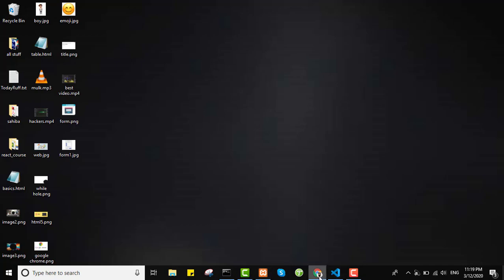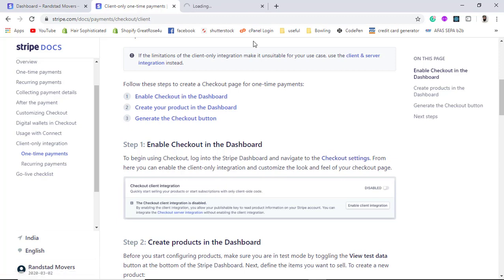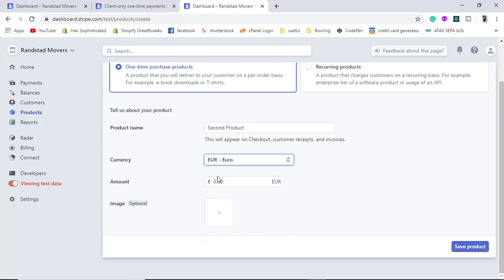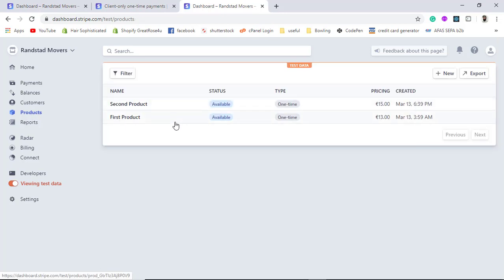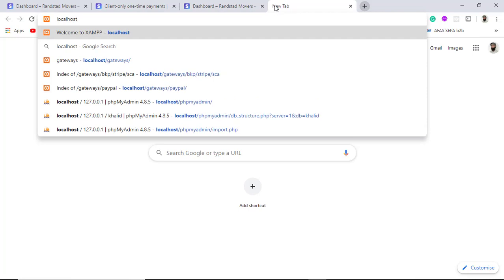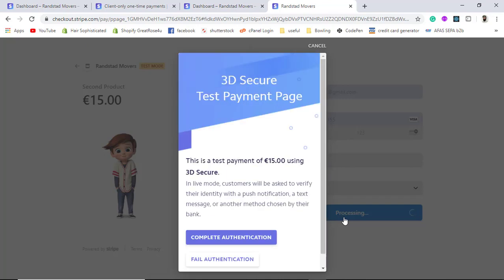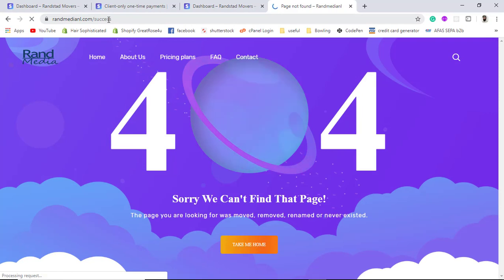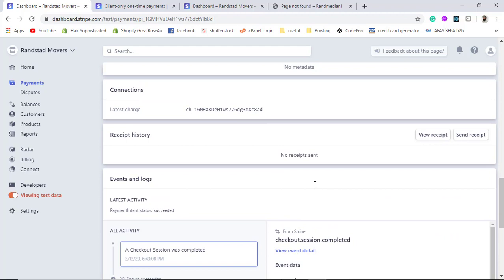How To Integrate Stripe Client Side Checkout | Upgrade to 3D Secure SCA Quickly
Learn how to create stripe SCA strong customer authentication in your website.

Stripe SCA Client Side Integration Checkout | Upgrade Your Payment Gateway

كيفية دمج شريط بوابة الدفع. كيفية استخدام Webhooks والتعامل مع استجابة الدفع. الخصم المباشر sepa ، SCA ثلاثي الأبعاد ، بطاقة الخصم المباشر ، مثالية ، paymill ، sofort. ترقية طريقة دفع اليورو الشريط واحد. إنشاء حساب في الشريط. وورد البرنامج المساعد لشريط

👋Skype: mohdramzaan112